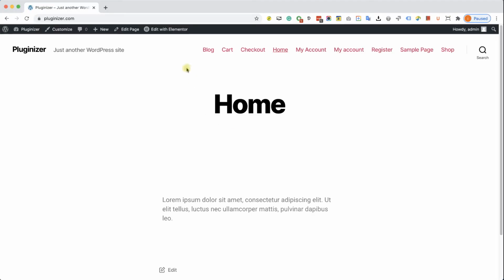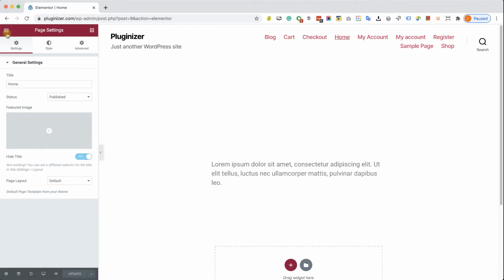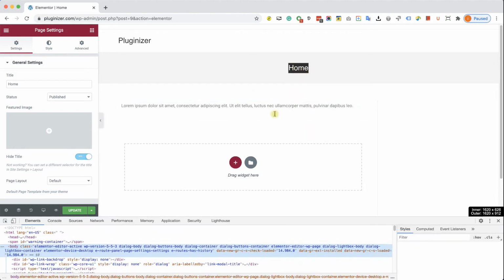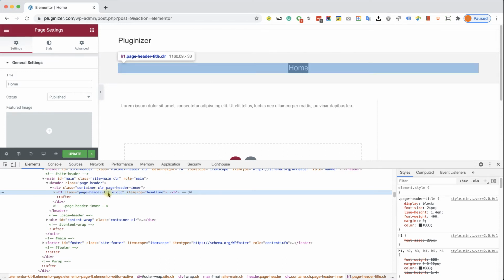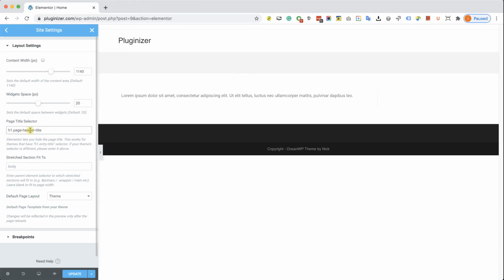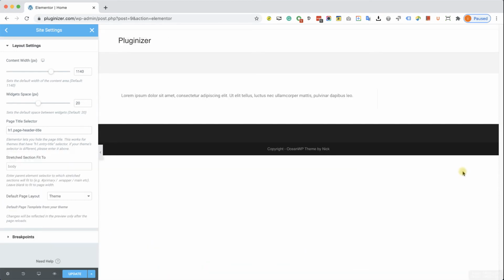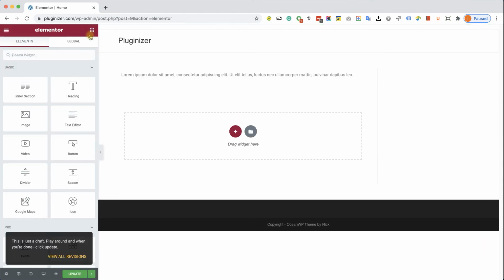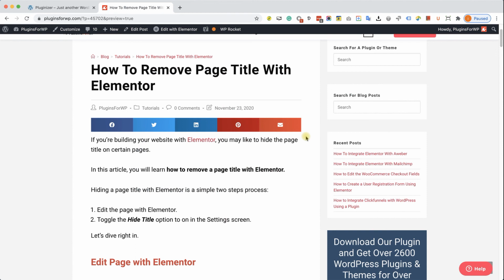How to Remove Page Title With Elementor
In this video, you will learn how to remove a page title with Elementor in WordPress.

If you have any questions or the method presented in this video did not work out for you, make sure to comment in the written blog post which WordPress theme you're using and I will provide you with the right CSS rule.

Get premium WordPress plugins and themes for an affordable price